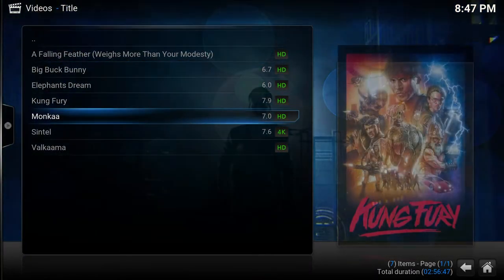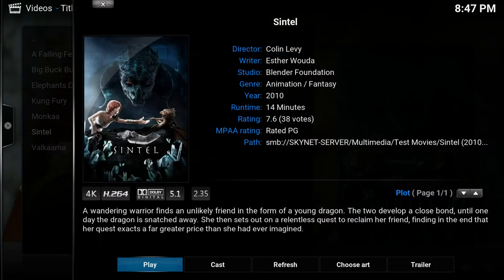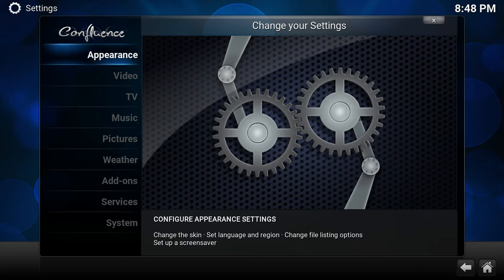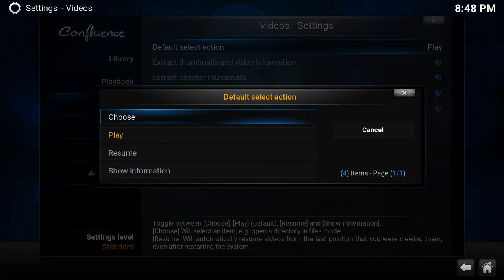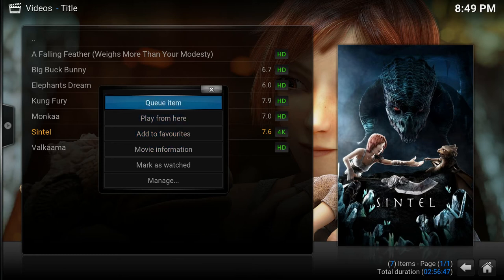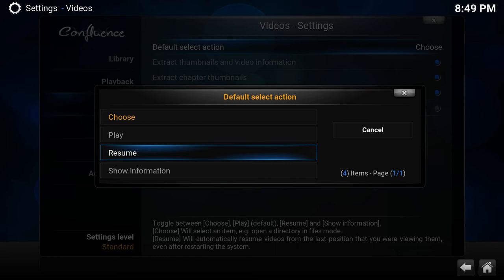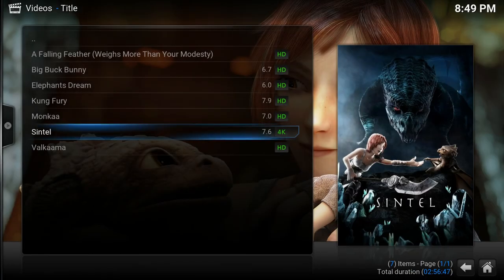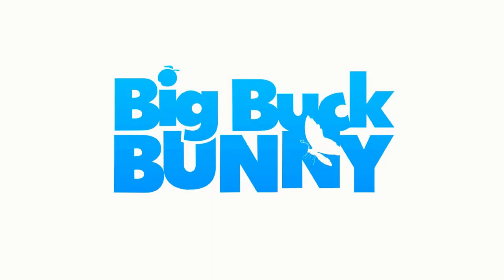Default action when selection a video in Kodi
By default when you select a video it will start playing. Some of you might want to first view some information about the video. Especially when it's a movie or a tv show episode. Some where hidden there's an option where you can change this behaviour and it has been there for a long time.
With this option you can set the default action for all the videos you try to play. Either it will ask you what to do, or play it by default or first show the information. It's all a matter of taste which you will prefer.